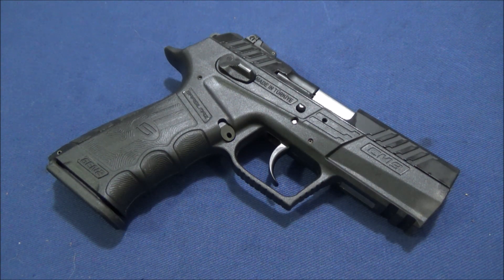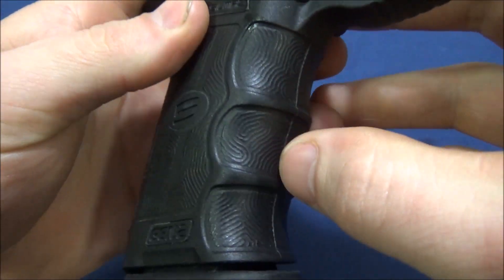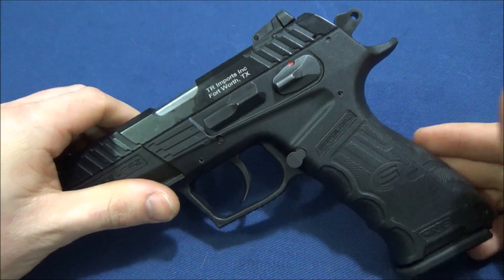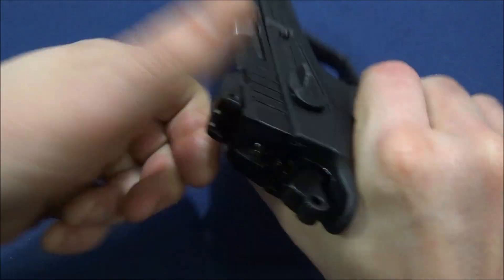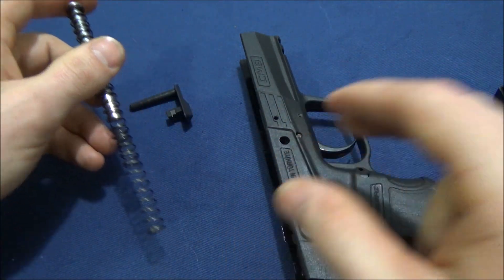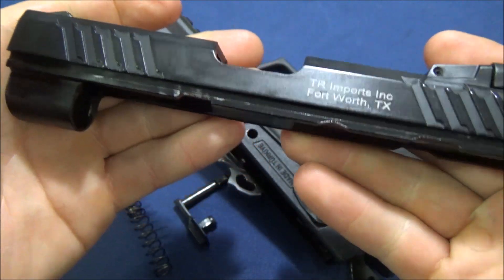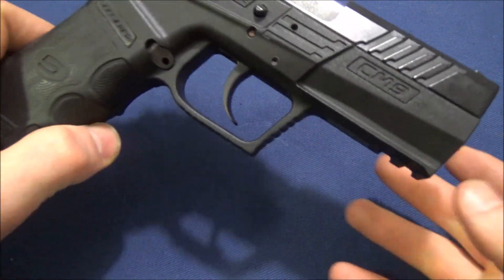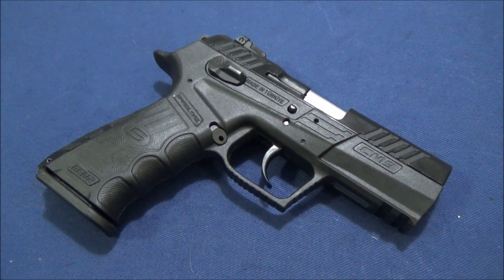SAR CM9 Gen2: 1000 Round Review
The SAR CM9 Gen2 has been through alot after 1000 rounds. What kind of impressions has it given me so far, though?